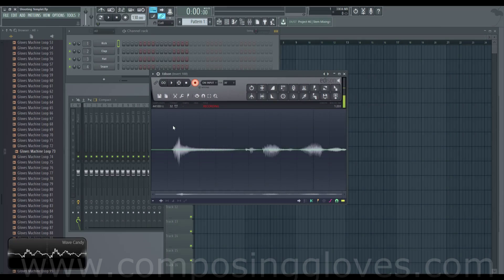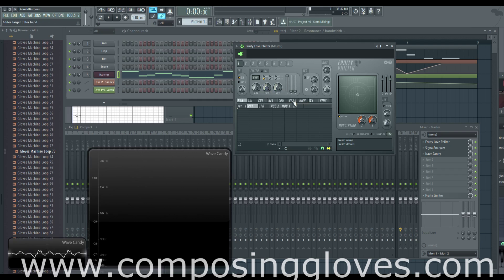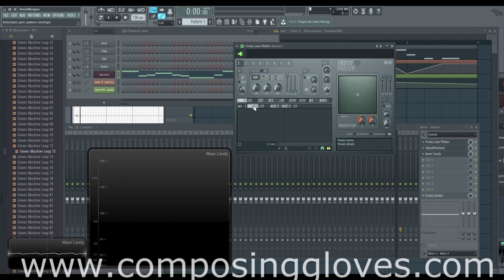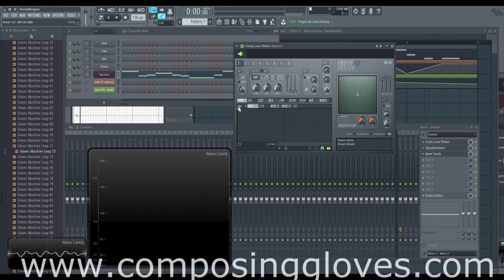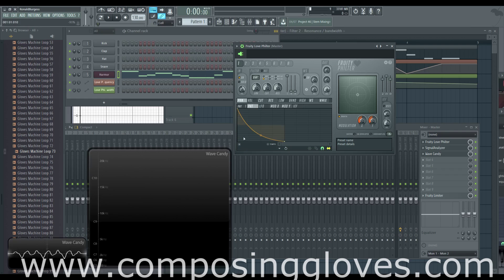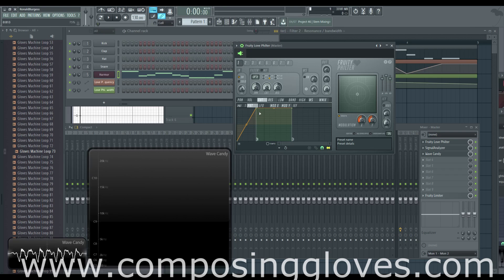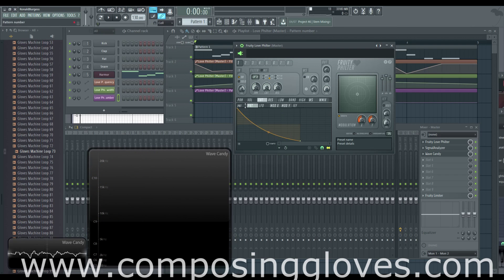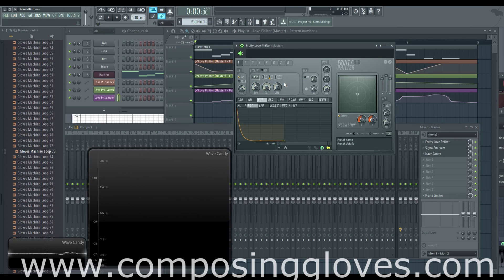FL 12 Effects 10 - Fruity Love Filter (Part 4) - Envelopes, LFO's, and Sources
I explain how the envelopes, and LFO's can be linked to any parameter so it controls it!